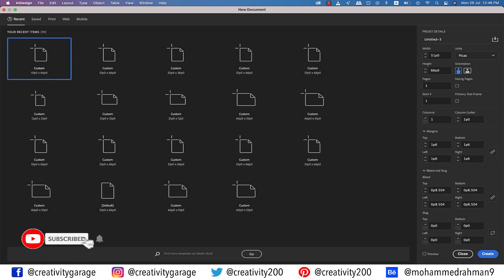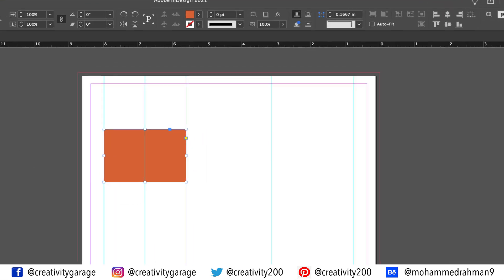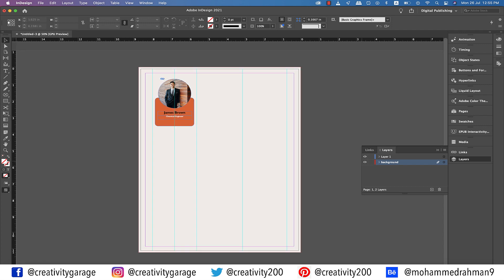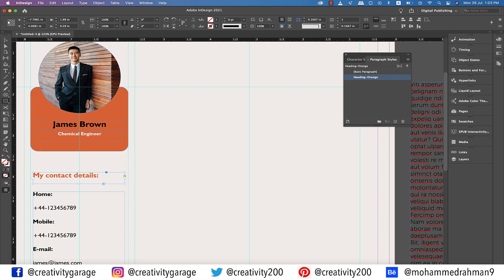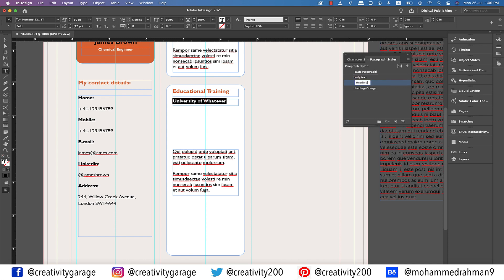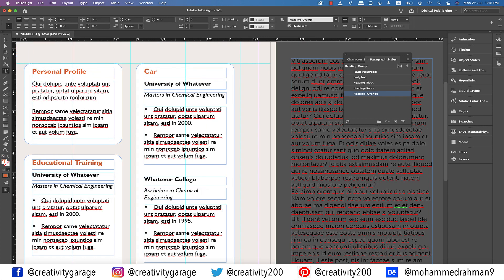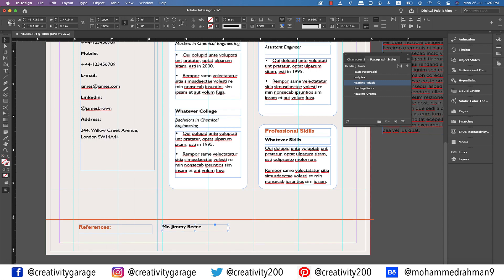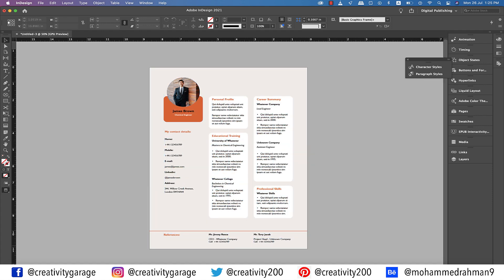Create a professional Resume / CV in InDesign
In this video you'll learn to create a professional Resume / CV in InDesign. You'll learn to divide the content of the CV logically, so that you could include the necessary details without making it look too clogged, or untidy, so watch the video till the end, and do share your thoughts in the comments.